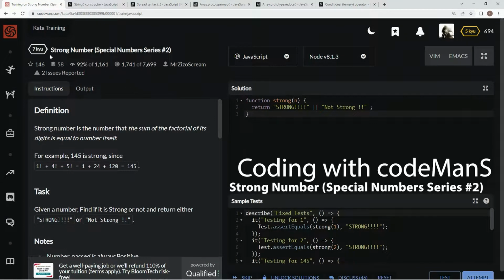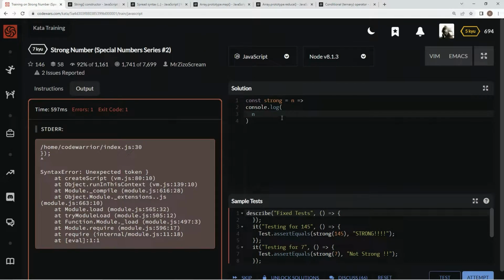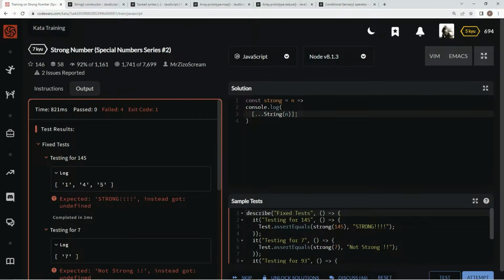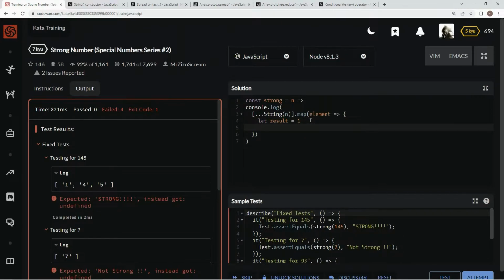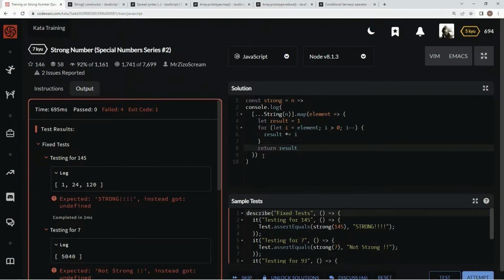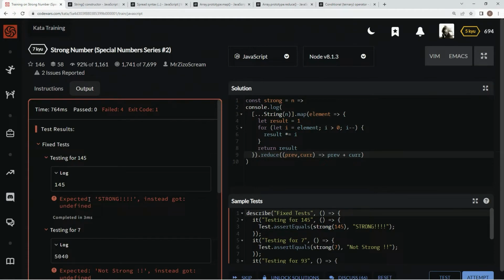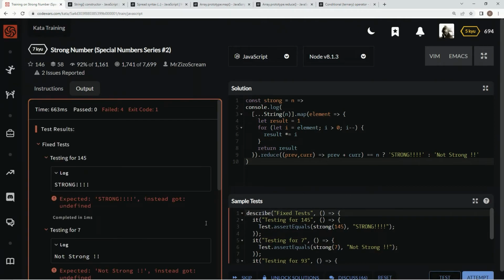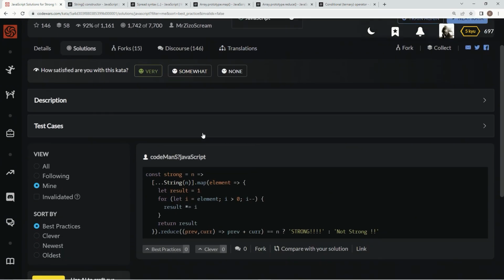Codewars 7 kyu Strong Number (Special Numbers Series #2) Javascript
this one uses the String() constructor, spread syntax (...), and more